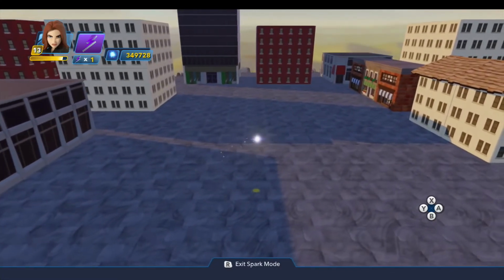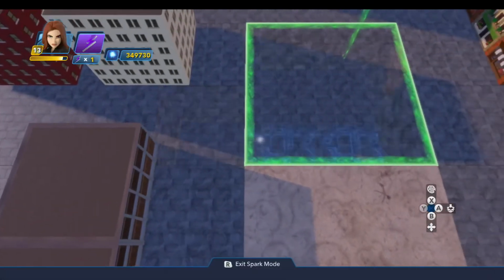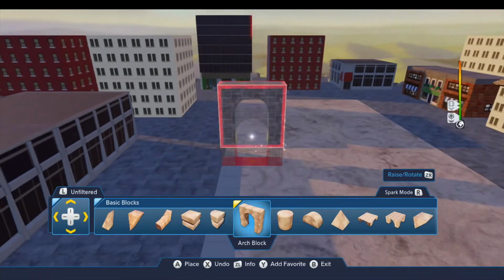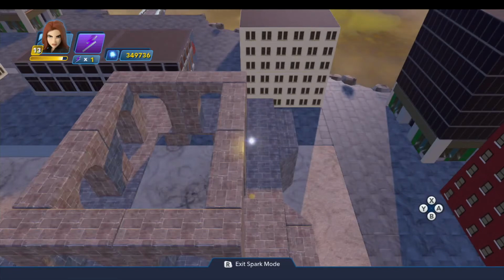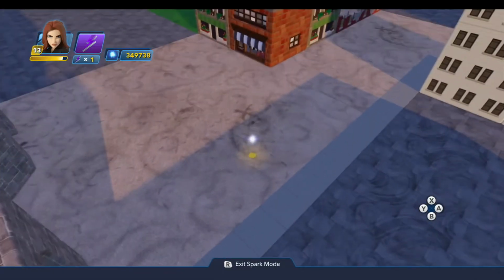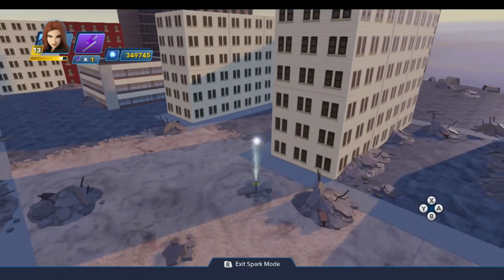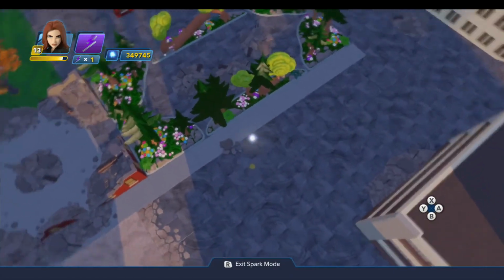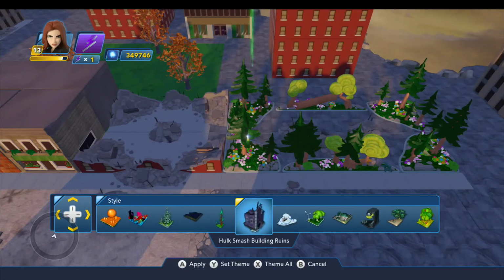Age of Ultron #24 - Old Church Build - Disney Infinity 3.0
Today I'll show you how to build the old church, where Ultron sets up his Doomsday Trigger device to destroy the city that he ripped out of the earth. I'll also add in all of the remaining details for the city, including sidewalks, trees, and rubble. Enjoy!